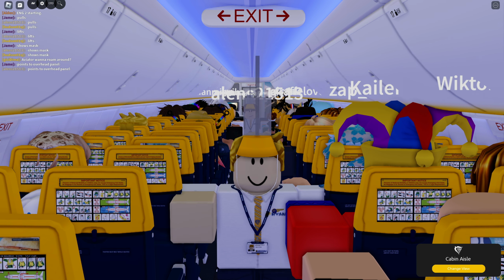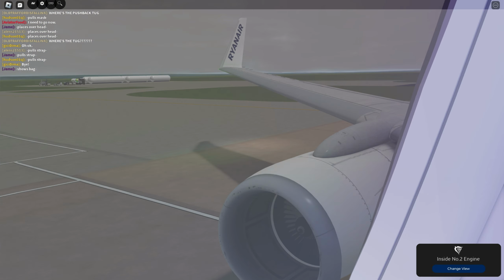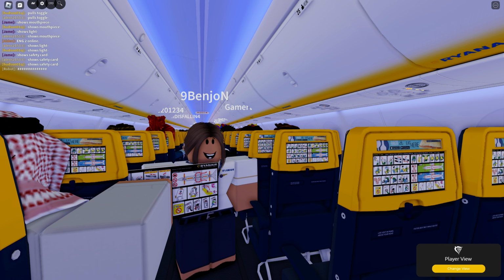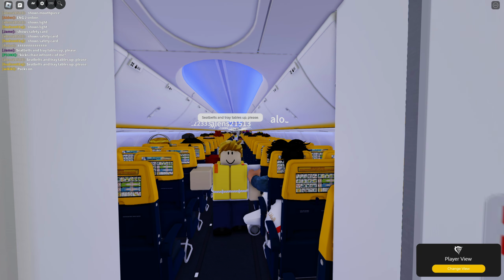ROBLOX Airline Flight Review | Ryanair | B737-8 | Economy Class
Flying onboard Ryanair, a Roblox virtual airline. Leeds Airport to Barcelona, Girona on the B737-8. Economy Class.

▶ FLIGHT:
AIRCRAFT: B737-8
CLASS: Economy Class

▶ AIRLINE DETAILS:
AIRLINE: Ryanair TM
OWNER: Michael

Feel free to invite me to your airline's flight, I love to share my trip experience.